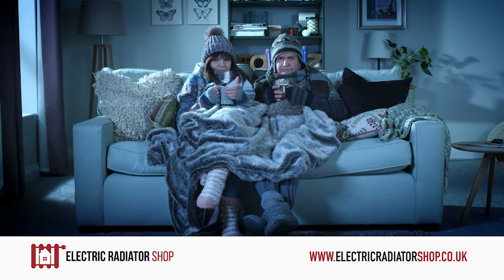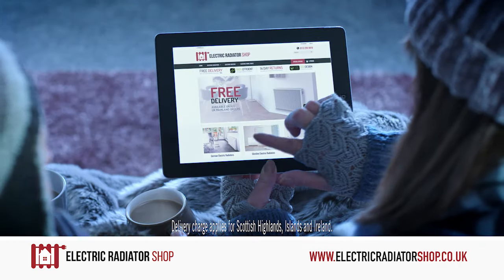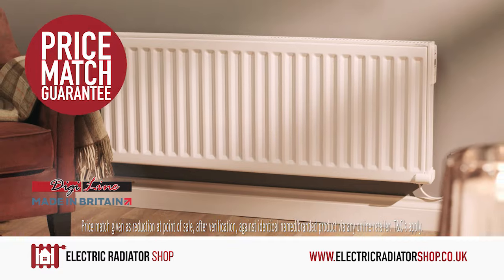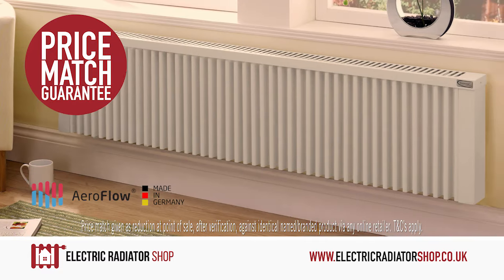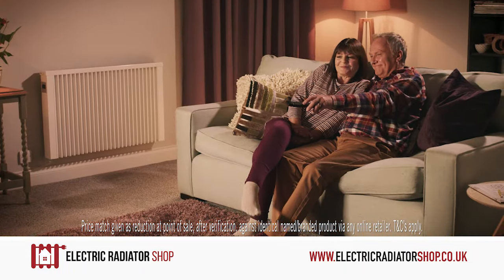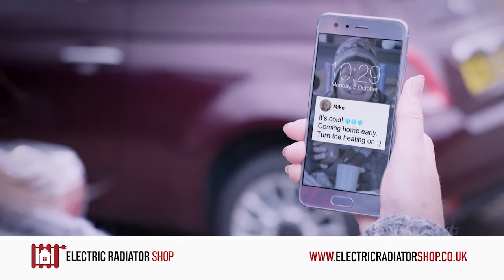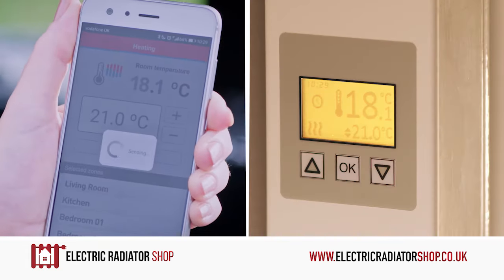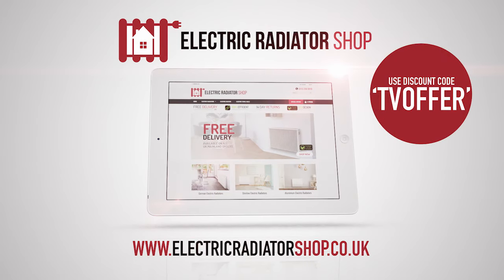Electric Radiator Shop - TV Advert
Welcome to Electric Radiator Shop. We are suppliers of energy efficient electric radiators, panel heaters and towel rails. We believe that electric is the fuel of the future for our heating needs as it’s the only heating that can be truly free of carbon emissions.